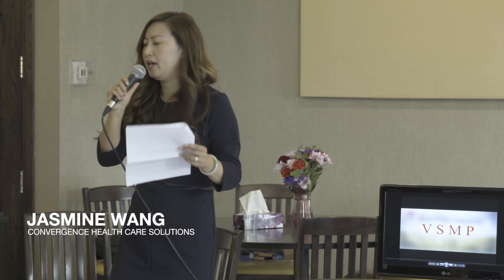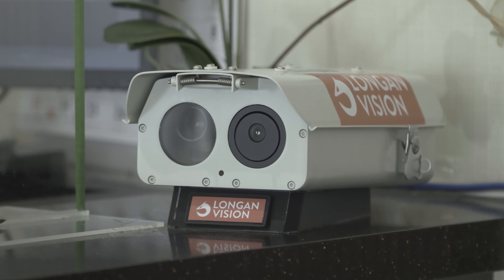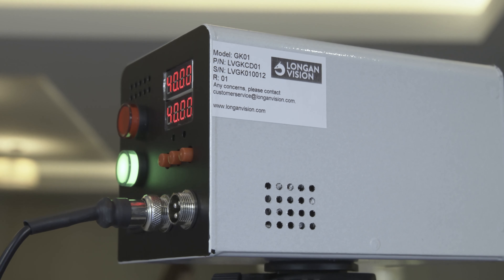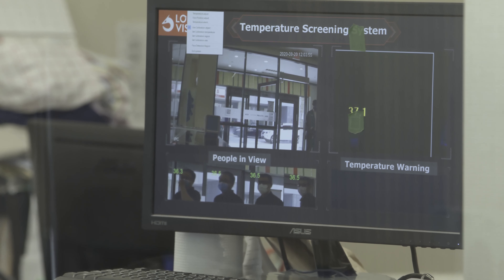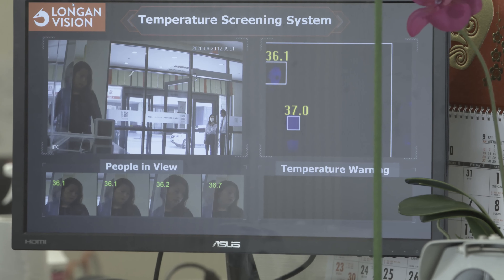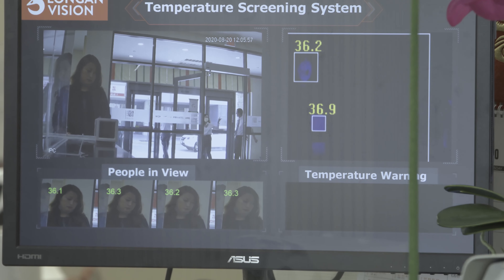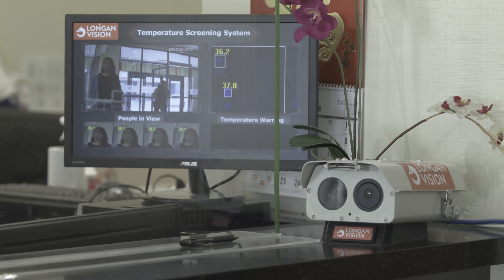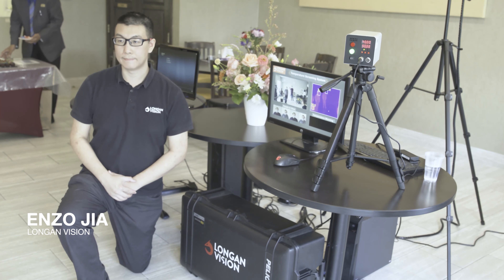Contactless Contactless Temperature Taking Tech Helps in COVID-19 Fight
Markham, ON, August 20, 2020 – Infra-red(IR)/AI technology, created by Canadian company Longan Vision in partnership with Convergence Health Care Solutions (CHCS), enables distanced temperature taking at a number of facilities in the GTA, including a long term care (LTC) facility in Markham.

Along with its own proprietary remote monitoring system, CHCS has had this technology already in operation at the Mon Sheong LTC facility in Markham, ON, helping the facility achieve zero COVID-19 infections.

The technology bundle of two infra-red cameras with computer interface enables the reception desk in any building to take the temperature of visitors up to eight people and residents from up to 18 feet (5.4metres) away, clearly displaying the temperature of all the people measured within its capture radius. This platform will make invasive, handheld thermometers obsolete. A live media demonstration will be held at the Mon Sheong LTC facility in Markham on August 20th at 11 am.

“This has made it possible to use innovation to make things easier and more efficient,” says Tim Kwan, Chairman of the Mon Sheong Foundation (MSF), which operates 11 seniors’ facilities in the GTA. “It provides peace of mind for staff, residents and visitors alike, and saves nurse and PSW (personal support worker) time,” he adds.
Founded by Jasmine Wang and Steven Wang, CHCS was created to provide innovative solutions for seniors which include an IoT(Internet of Things) system that can constantly monitor to detect falls, sudden changes in heart rate, blood oxygen level, or distress calls providing ample time for effective assistance for LTC residents. Such an IoT system is currently being piloted at Mon Sheong Private Care.

About the Mon Sheong Foundation (MSF)
MSF, one of the largest charities in Ontario, currently operates three LTC facilities, four senior living facilities and two private care facilities. Another LTC facility with more than 300 beds is being built in Stouffville.

About Convergence Health Care Solutions (CHCS)
The main mission of CHCS is to empower seniors with AI, machine learning and big data to improve the quality of care at LTCs and senior homes in Canada. CHCS provides an AI-driven platform and IoT solutions that connect all smart devices to advance the state of senior care.  After careful and extensive research, CHCS found an infra-red temperature screening system is the least evasive and most cost effective method in the market. This is an effective preventative measure for Covid-19 infection when we enter reopening stages.

About Longan Vision
Based in Hamilton, ON, Longan Vision engineers products that keep people safe. Longan Vision specializes in applying thermal imaging hardware and optical technologies to provide robust, state-of-the-art solutions. The flagship product of Longan Vision is the Fusion Vision System (FVS).

Kevin Pennant
Pennant Media Group

Cameron Thomas
Pennant Media Group